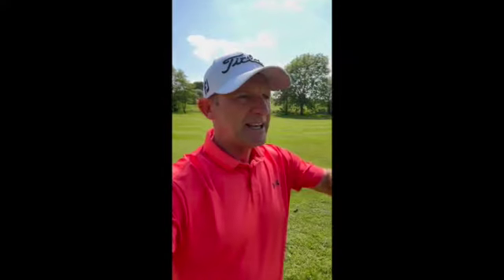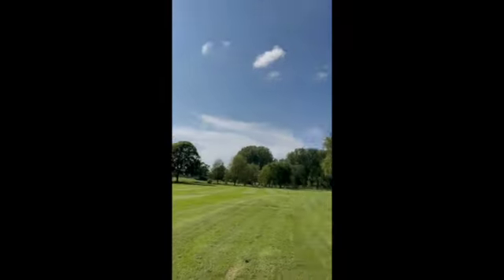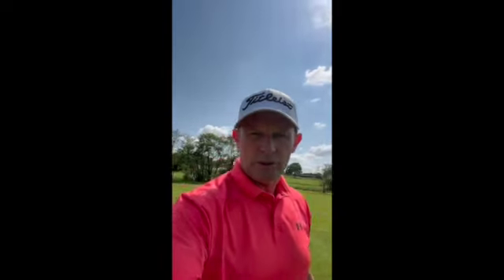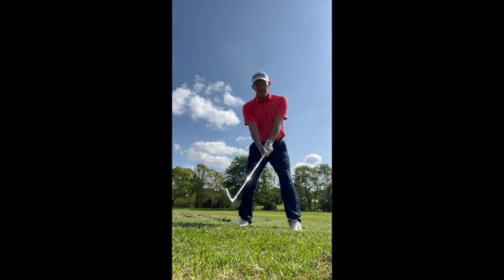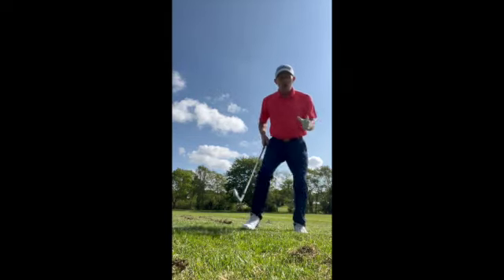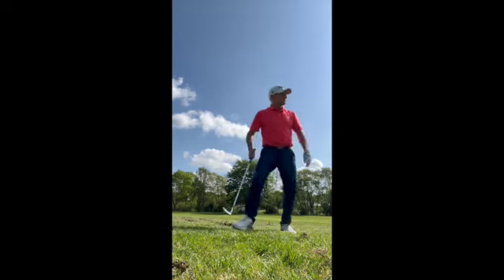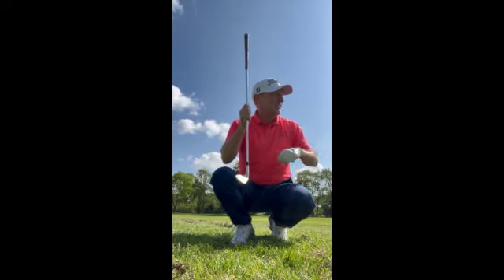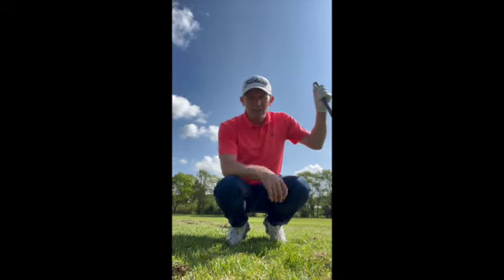GOLF Rough lies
GOLF Rough lies, assess the lie